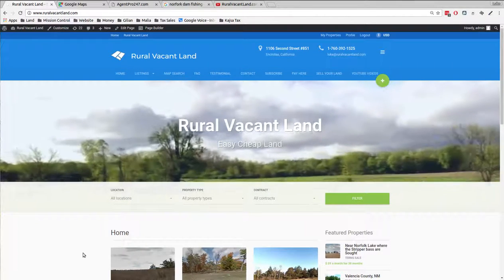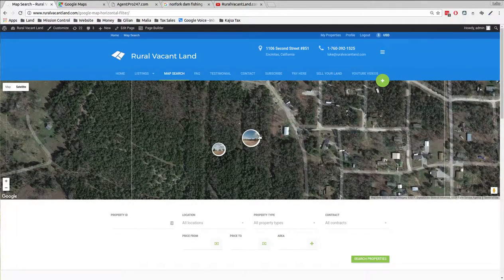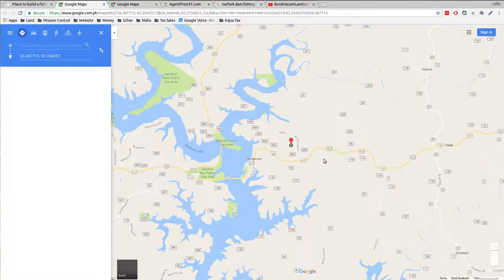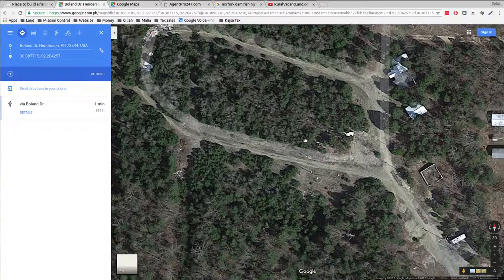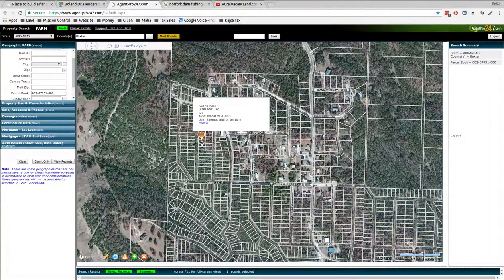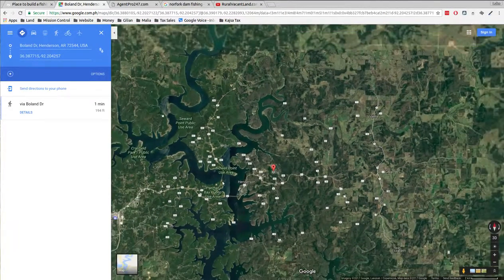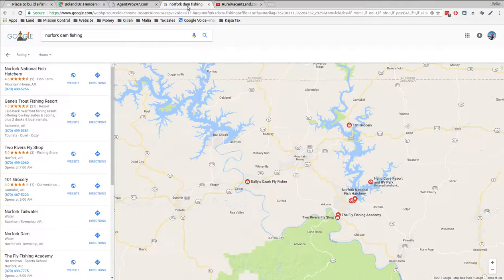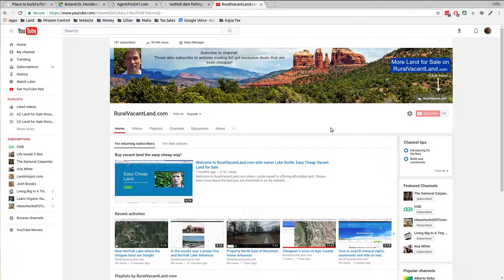Place to build a fishing cabin in the woods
Also, sign up for his mailing list for THE CHEAPEST deals you will see all month!